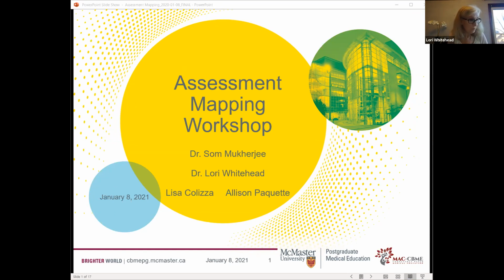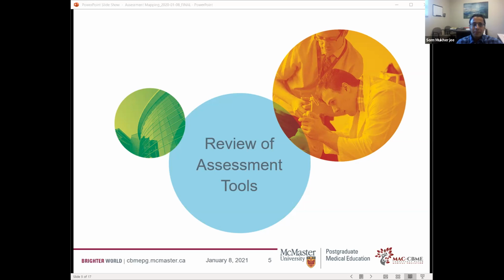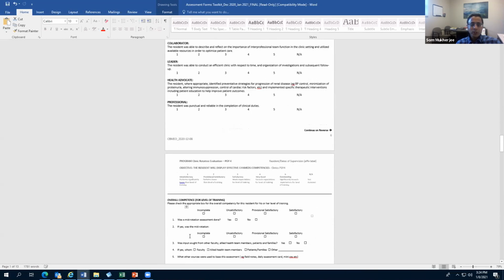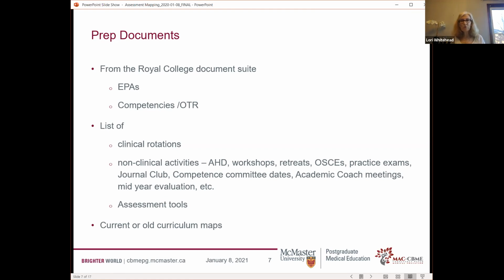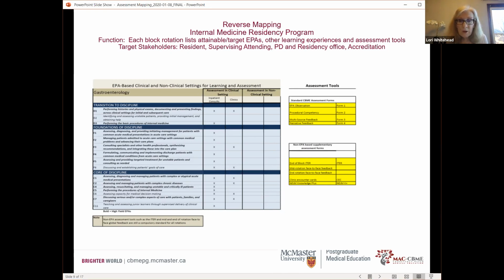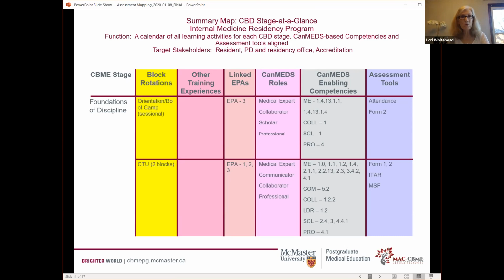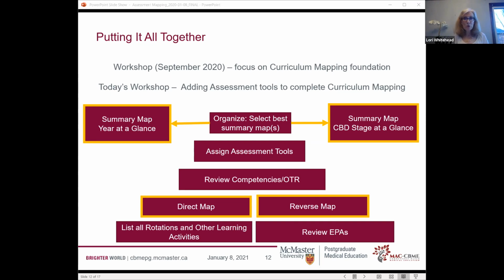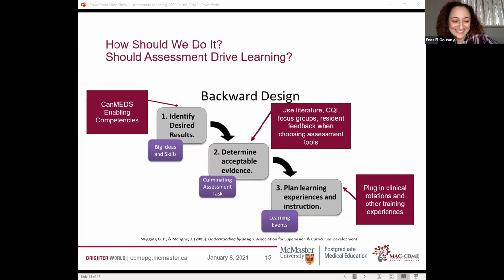CBME Assessment Mapping Workshop - January 8, 2021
This workshop is a follow-up to the Curriculum Mapping workshop that was held in September 2020. We strongly encourage you to watch the session

By the end of this workshop, participants will be able to:
• Review curriculum map and key elements
• Review purpose and process of assessment mapping
• Demonstrate the importance of aligning assessment methods and tools with the learning goals
• Consider methods and tools and new forms added to MedSIS
• Demonstrate mapping and rationale for selected tools

Live session recorded on January 8, 2021.